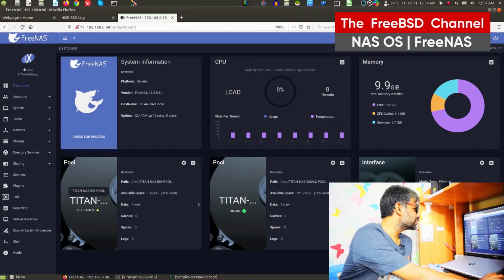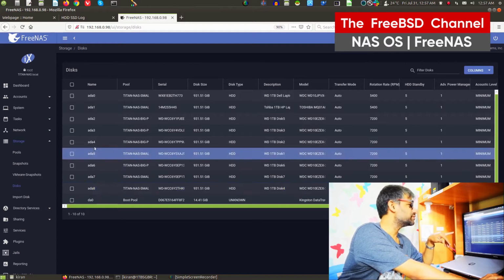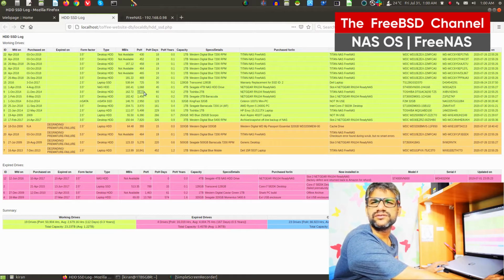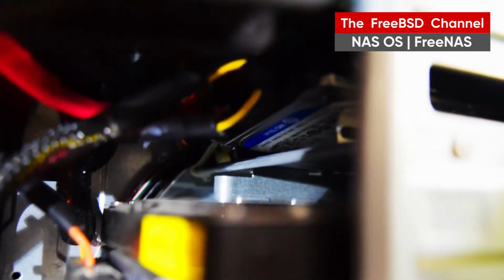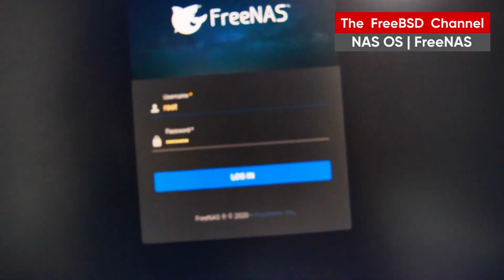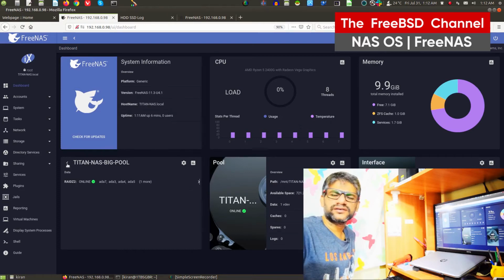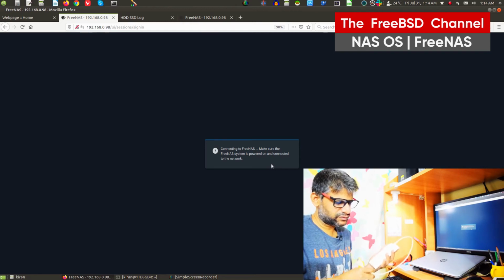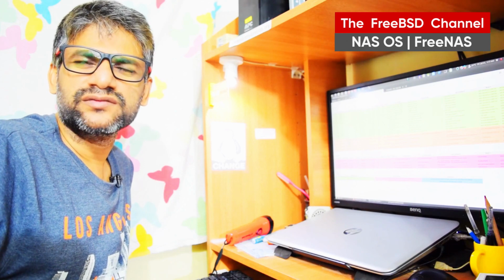0xd Failed FreeNAS ZFS RAID-Z2 Debug | VLOG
Quick Note: Well, the drive finally failed again. I get this message in the alerts:
CRITICAL: Pool TITAN-NAS-BIG-POOL state is DEGRADED: One or more devices has been removed by the administrator. Sufficient replicas exist for the pool to continue functioning in a degraded state..

In the disks I get this status:
ada1   Unused    0 B   UNKNOWN   Auto   ALWAYS ON   DISABLED   DISABLED

and the dashboard pool status:
TITAN-NAS-BIG-POOL DEGRADED

disks
RAIDZ2:   DEGRADED ada7,  ada3,  ada4,  ada5     (1 more)

Disks
ada7: ONLINE
ada3: ONLINE
ada4: ONLINE
ada5: ONLINE
: REMOVED
LINUX KERNEL & SYSTEMS PROGRAMMING CLASSES